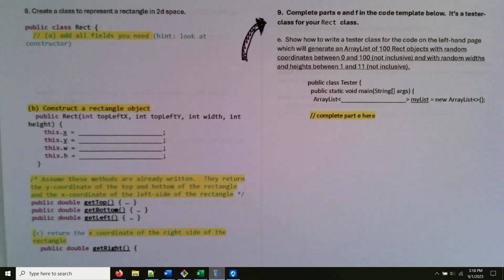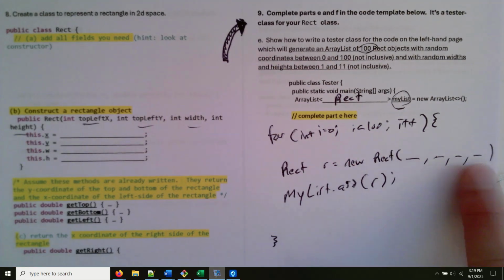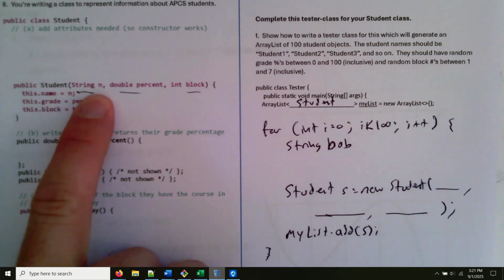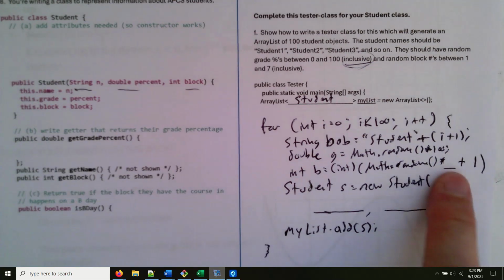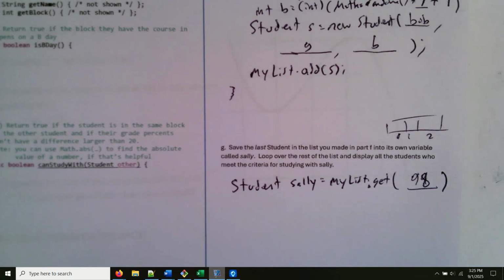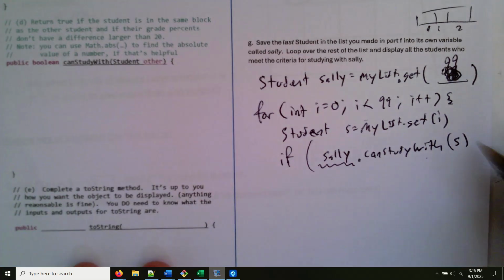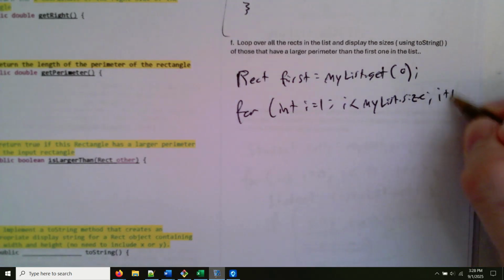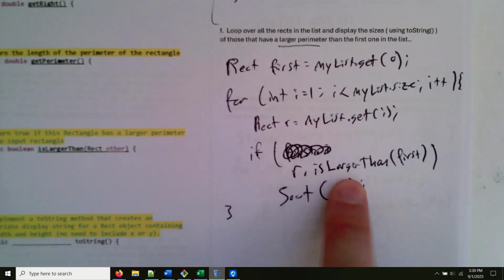quiz recovery - problem 9 - making and looping over lists of objects